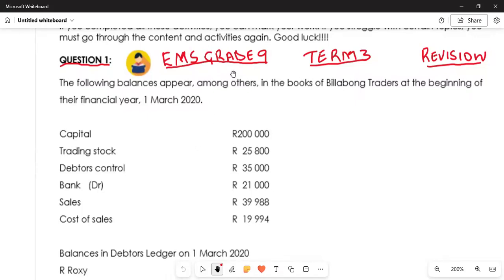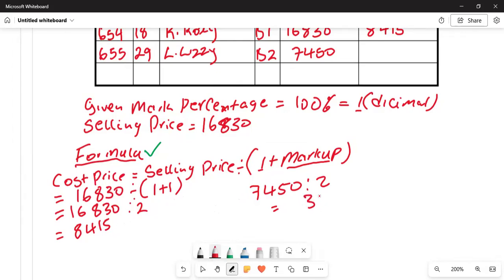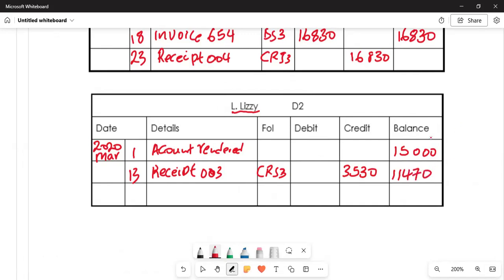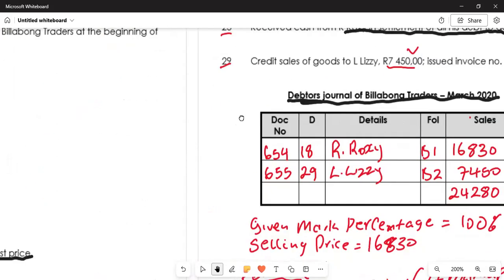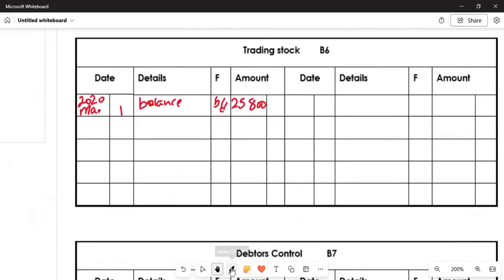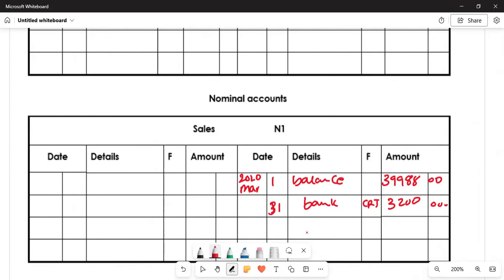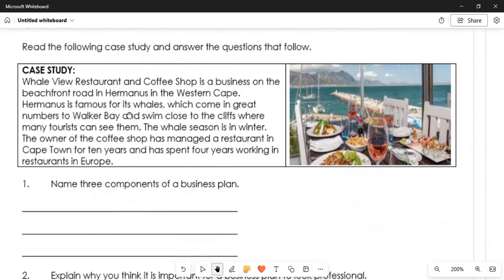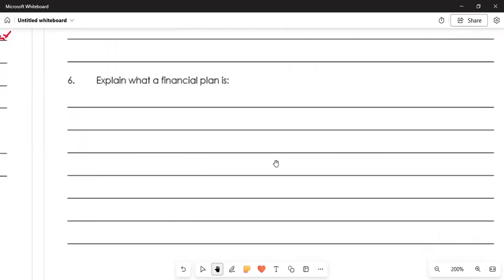EMS GRADE 9 TERM 3 - Exam Preparations